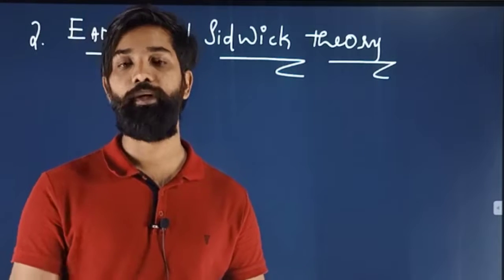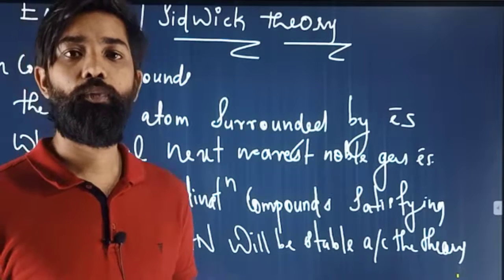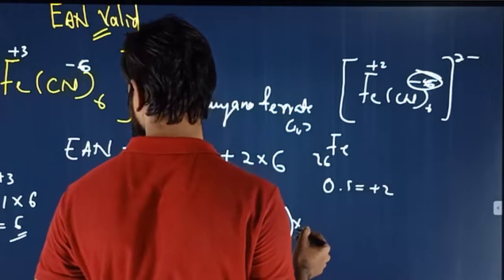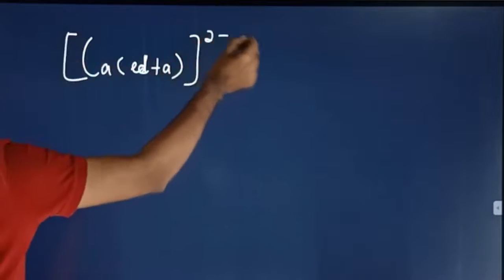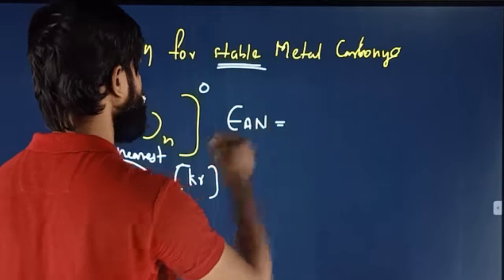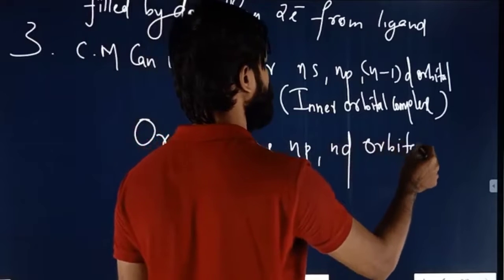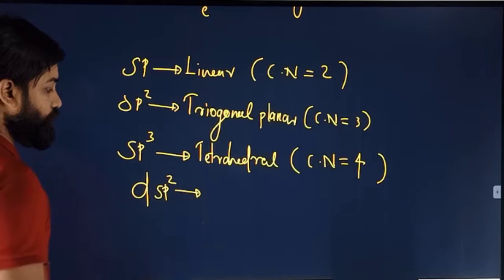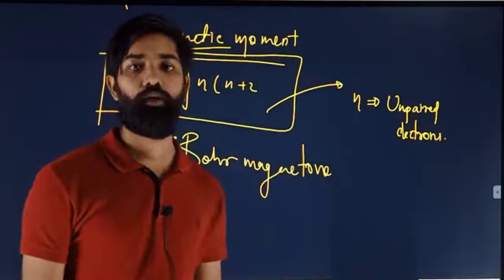COORDINATION COMPOUNDS #6|BRAINIACS CLASSES|TARGET NEET 2022|NCERT LECTURE IN ENGLISH#neetlectures